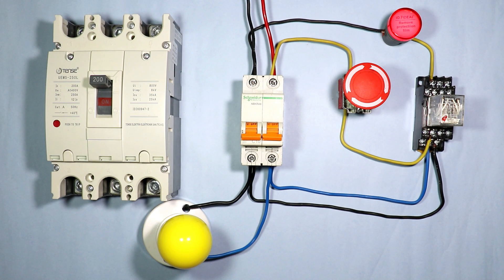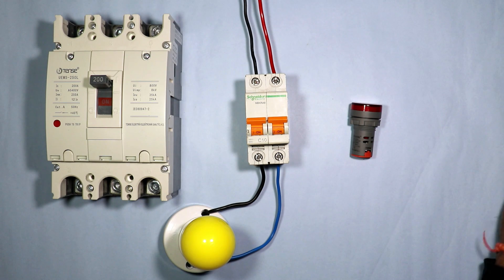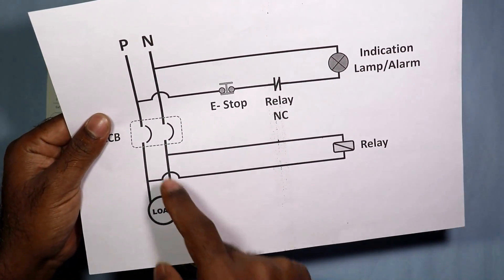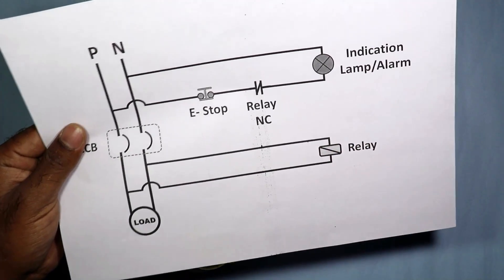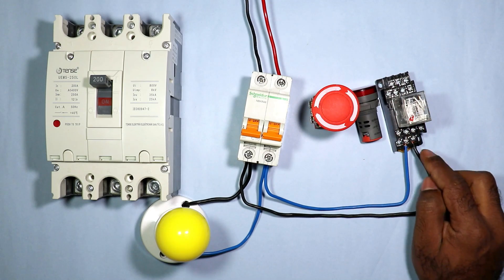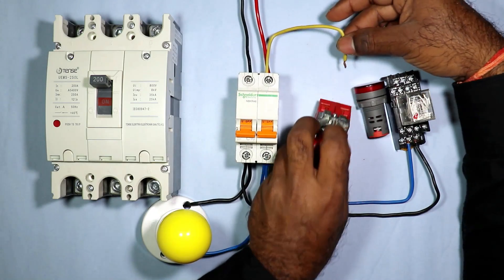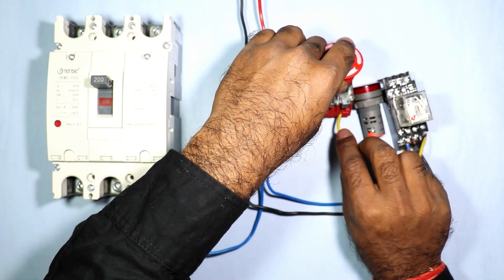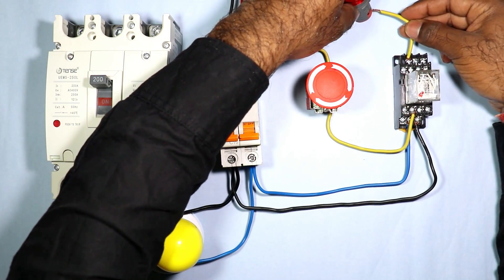How to Make Simple MCB Trip Indicator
MCB trip indicator and alarm circuit diagram
  in this Video i have explained how you can make a trip indication Circuit for your MCB and MCCB
I Hope this Small video will be very helpful to you

📺 More Tutorials: